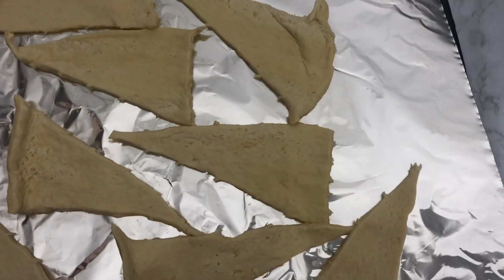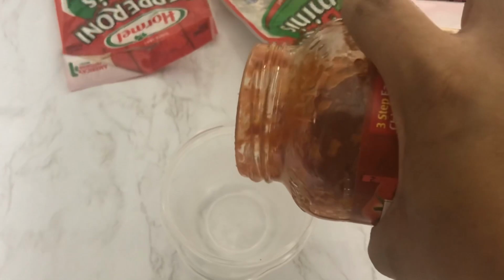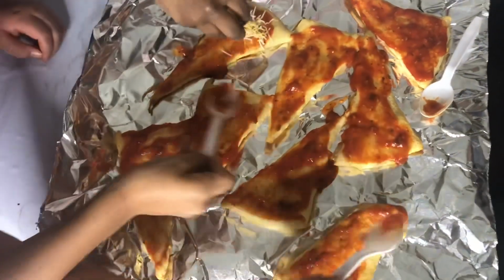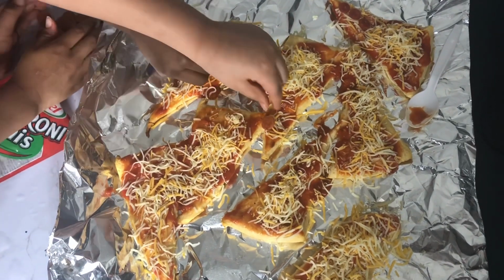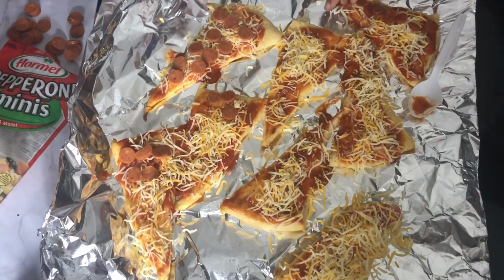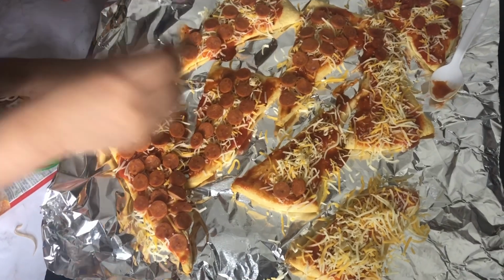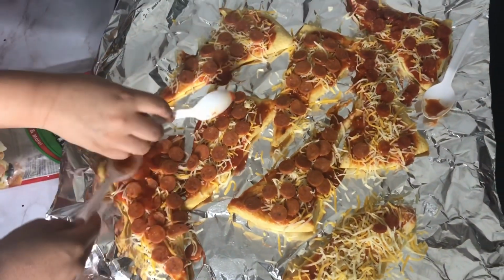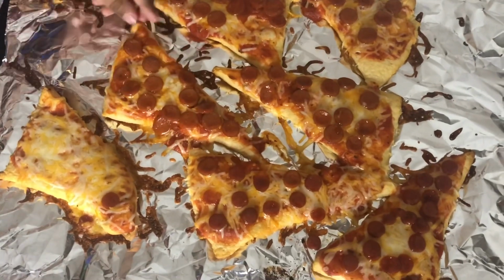QUALITY TIME BE THE BEST